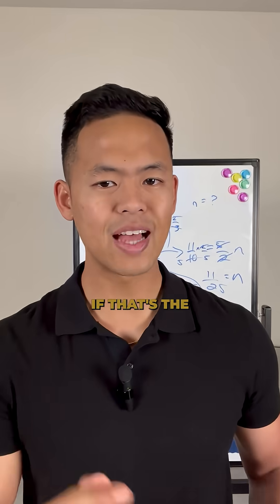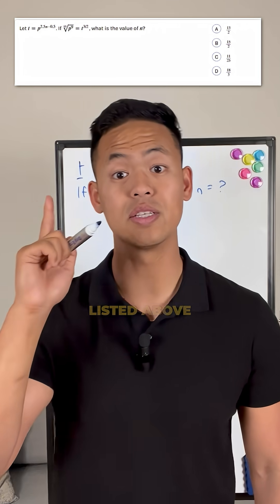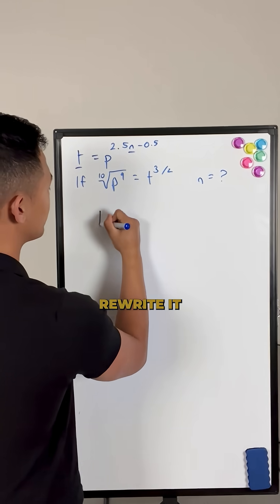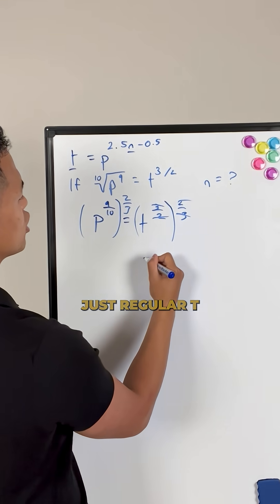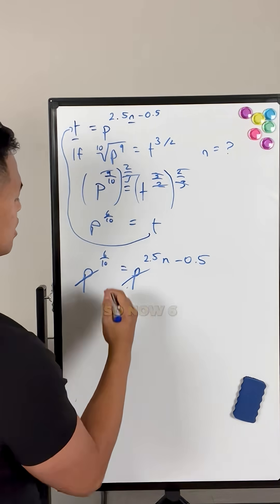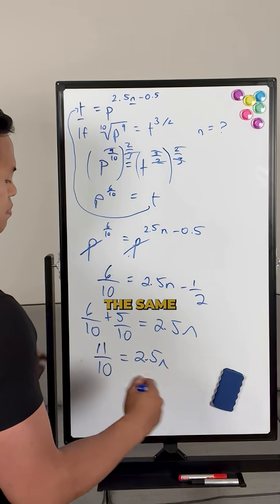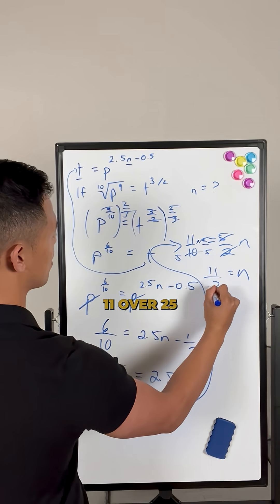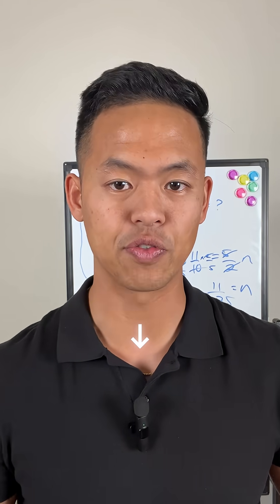“Trickiest” SAT question? Not really. 😒📘